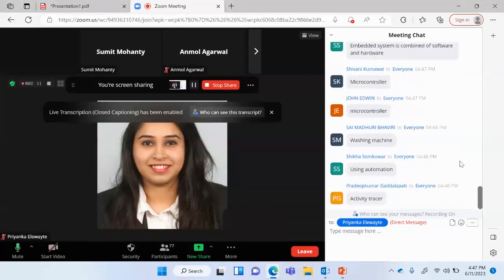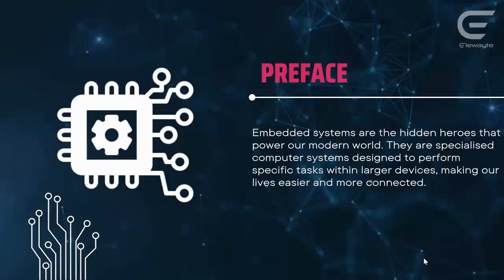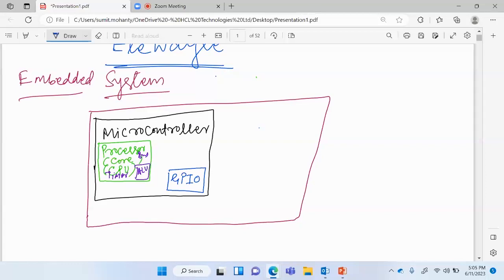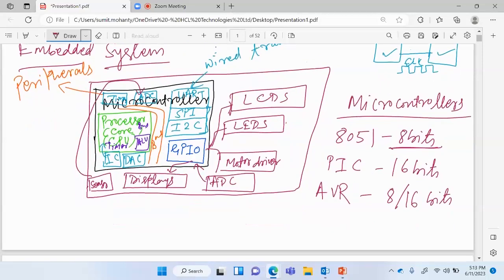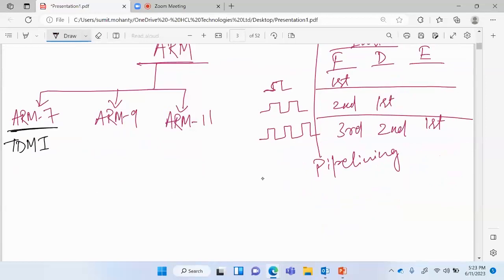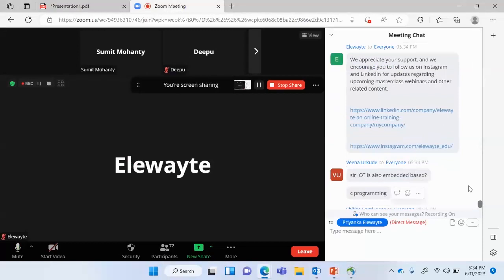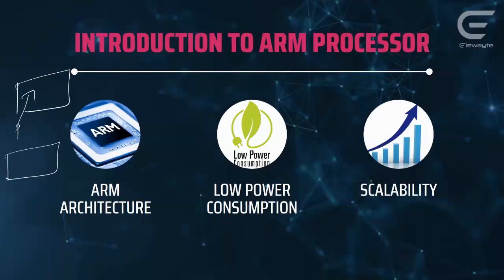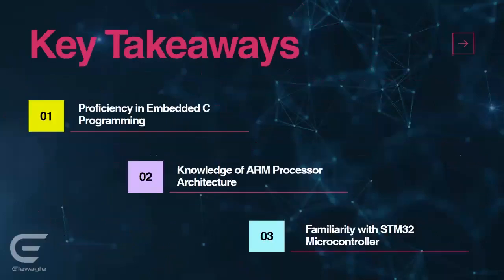Best way to Get Started with 32-Bit Embedded Systems for Beginners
Welcome to our in-depth exploration of 32-bit embedded systems! In this video, we'll take you on a journey from the fundamentals to advanced concepts, providing a solid foundation for anyone interested in this exciting field.

🔍 Here's a breakdown of what you can expect:

1️⃣ Introduction to 32-bit Embedded Systems: We kick things off by demystifying the world of 32-bit embedded systems. Learn what they are, how they differ from their 8 and 16-bit counterparts, and get ready to dive deep into their applications.

2️⃣ Examples of 32-bit Embedded Systems: Discover real-world applications that leverage the power of 32-bit embedded systems. From industrial automation to automotive control systems, we'll showcase where these systems play a pivotal role.

3️⃣ Importance of 32-bit Embedded Systems: Understand why 32-bit architectures are crucial in modern embedded systems. Explore their ability to handle complex tasks, process data efficiently, and interface with various peripherals seamlessly.

4️⃣ Embedded C Programming: Get hands-on with Embedded C, the language of choice for programming embedded systems. We'll walk you through essential syntax, data structures, and best practices to write efficient and reliable code.

5️⃣ Introduction to ARM Processor: Meet the powerhouse behind many 32-bit embedded systems - the ARM processor. Learn about its architecture, instruction set, and why it's a popular choice for embedded applications.

6️⃣ STM32 Microcontroller: Dive deep into the STM32 microcontroller family, known for its versatility and performance. Explore its features, memory organization, and the various peripherals it supports.

7️⃣ GPIOs (General Purpose Input/Output): Gain a comprehensive understanding of GPIOs, the essential pins that allow communication between the microcontroller and the external world. Learn how to configure, read, and write to them.

8️⃣ Timers & Interrupts: Uncover the critical concepts of timers and interrupts. Discover how they facilitate precise timing, event handling, and multitasking capabilities in embedded systems.

9️⃣ UART (Universal Asynchronous Receiver-Transmitter): Delve into the world of UART communication, a vital protocol for inter-device communication. Learn how to configure UART interfaces, transmit and receive data, and troubleshoot common issues.

🔟 ADC (Analog-to-Digital Converter) & DAC (Digital-to-Analog Converter): Explore the conversion between analog and digital signals. Understand the role of ADCs in reading real-world data and how DACs enable microcontrollers to interact with the analog world.

🔗 Whether you're a beginner looking to build a strong foundation or an experienced developer aiming to refine your skills, this video is packed with valuable insights and practical examples. Join us on this educational journey into the heart of 32-bit embedded systems! Happy coding!

Below are the topics covered in this video:
03:00 Introduction
13:40 Examples Of Embedded System
14:05 Importance Of Embedded System
16:11 Embedded C Programming
16:45 Design of Embedded Systems
32:00 ARM Processors
46:30 Basics Of Embedded C Programming
55:09 STM32 Microcontroller
57:40 GPIOS (General Purpose Input/Output)
57:53 Timers
58:03 Interrupts & Interrupt Handling
59:24 UART
1:01:20 ADC & DAC

The Embedded System training course is recommended for:
1) Students & Beginners
2) EEE
3) Robotics Enthusiasts
4) Professionals seeking to upskill
5) Entrepreneurs and Business Owners
6) Freelancers